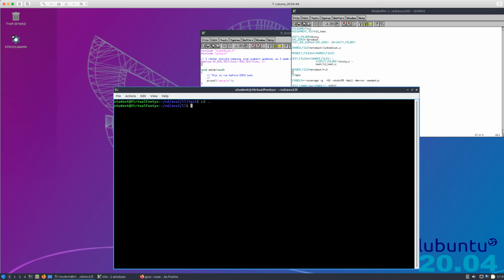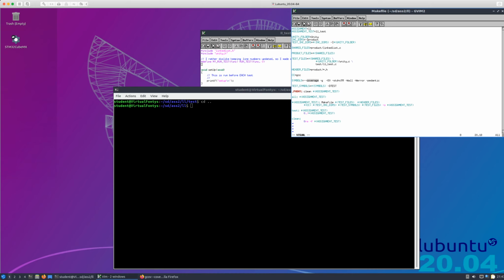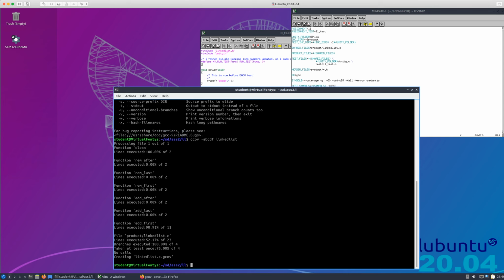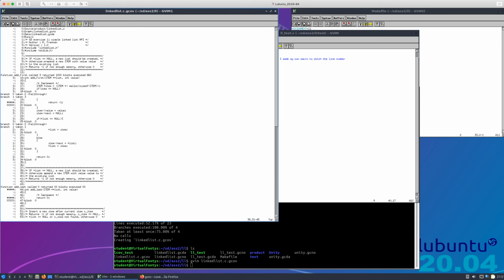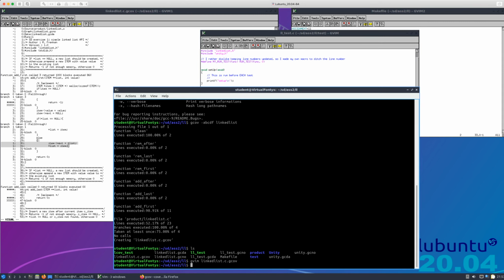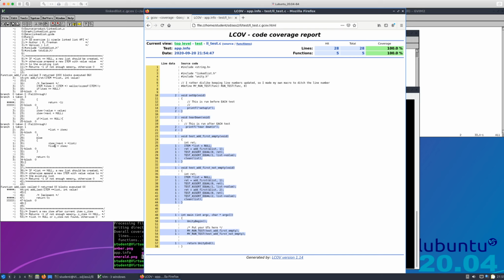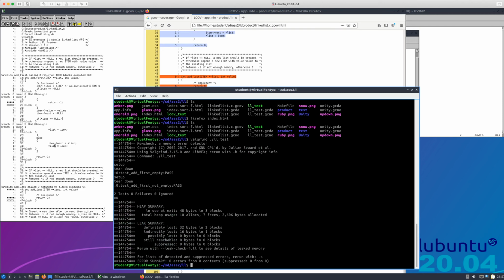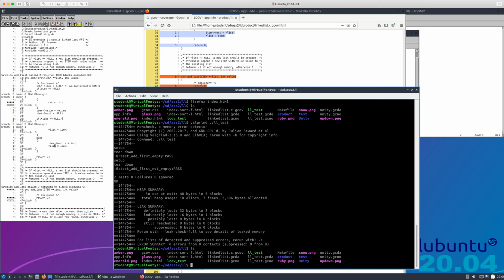unit test code coverage valgrind